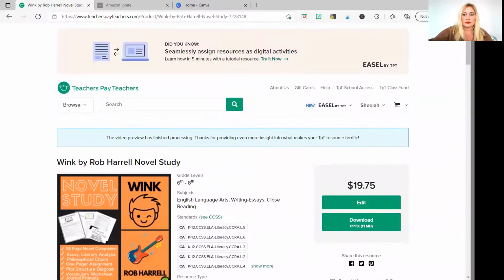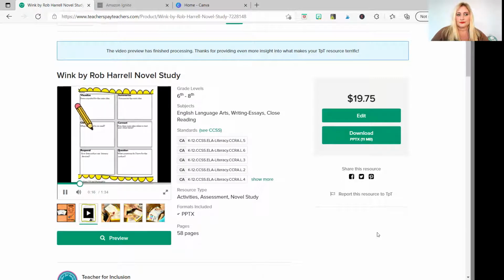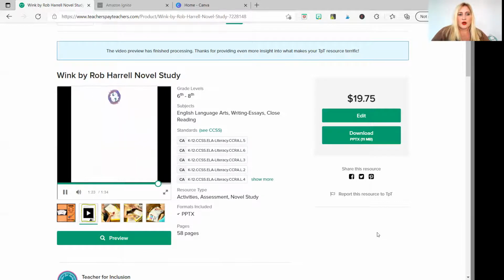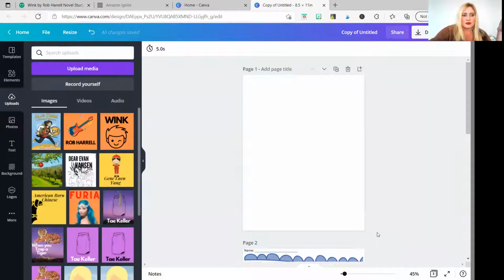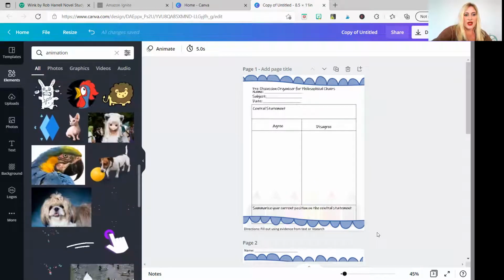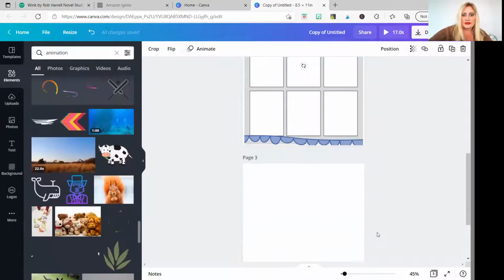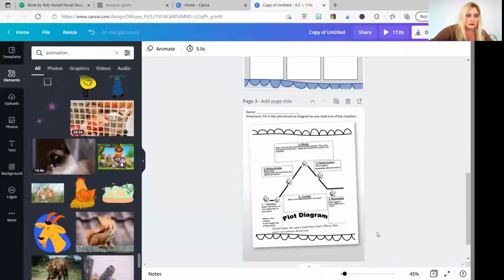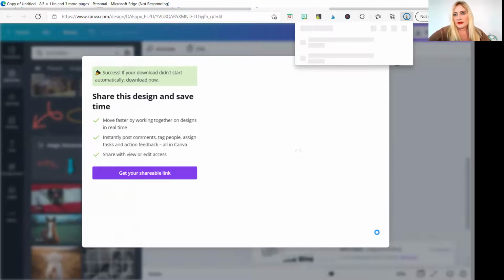Teachers Pay Teachers Video Preview the Easy Way!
Teachers Pay Teachers. How to create a video preview without using a camera. We simply use Canva and the animation feature.

If your a newish Teachers on Teachers Pay Teachers to start taking this life-altering course!

Still skeptical, take a snippet of this course by going